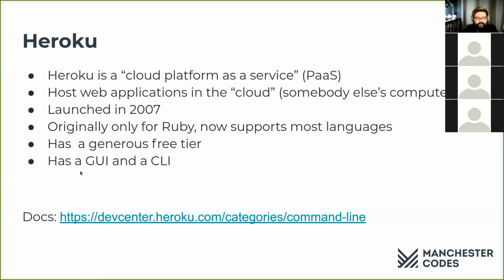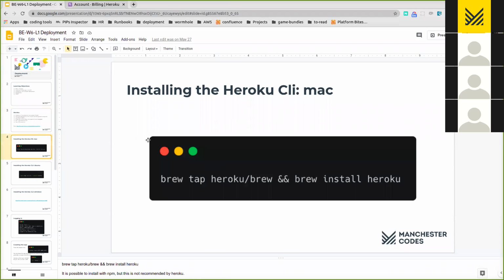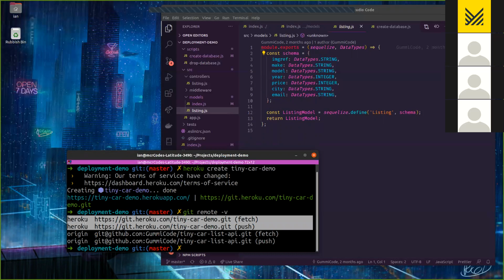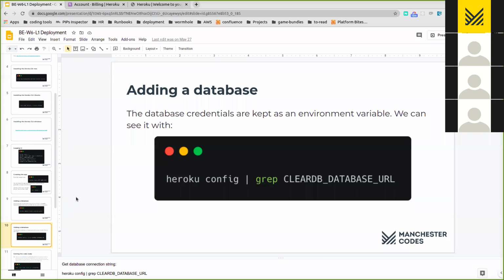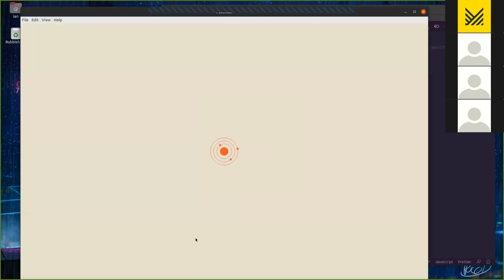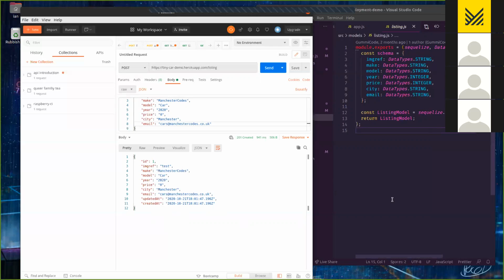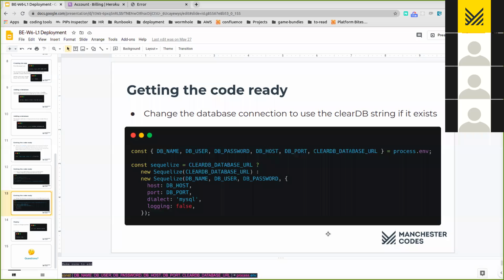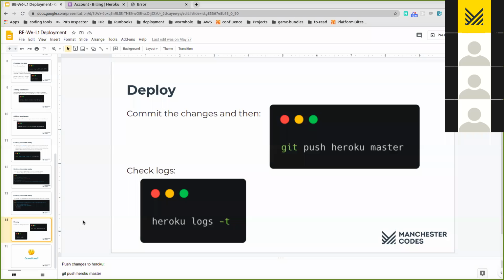Backend - W5L2 - July20 - Deployment - 21st October 2020